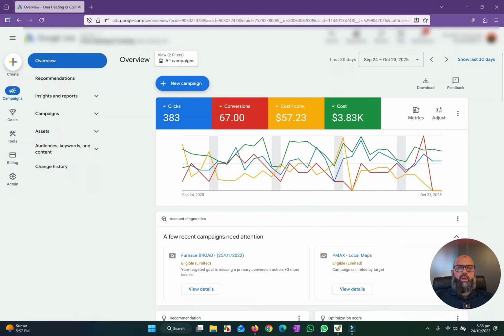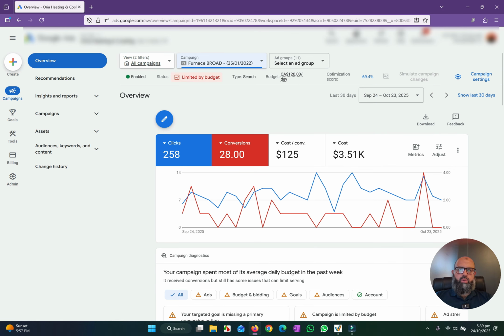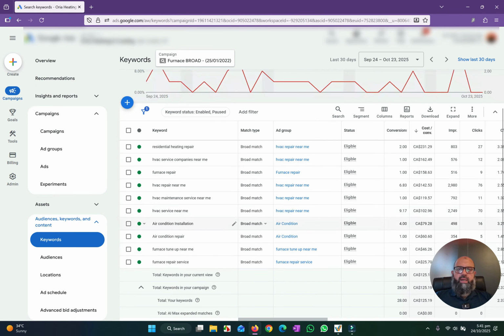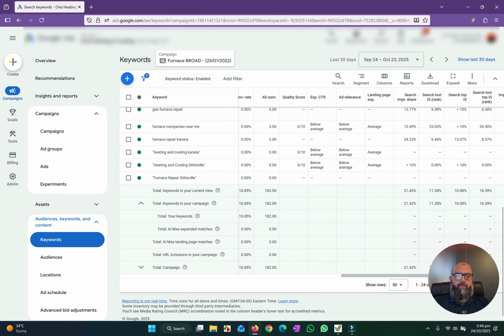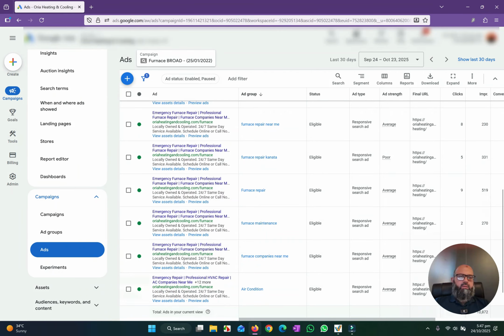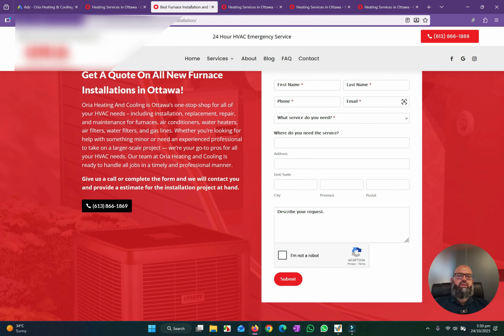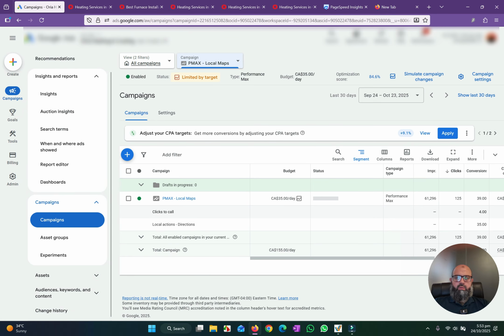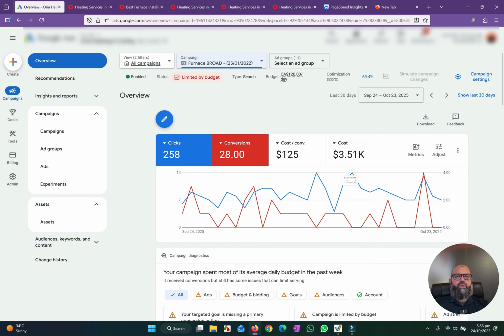We Audited an HVAC Google Ads Account and Found These Leaks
In this video, we audit a real HVAC Google Ads account and show exactly how to reduce cost per lead and turn clicks into booked jobs. If you run paid search for heating and air companies, this walkthrough will help you tighten targeting, fix tracking, and deploy a cleaner campaign structure that drives calls, not just form fills. Follow us for more videos like this.